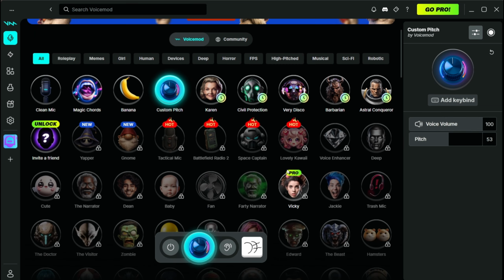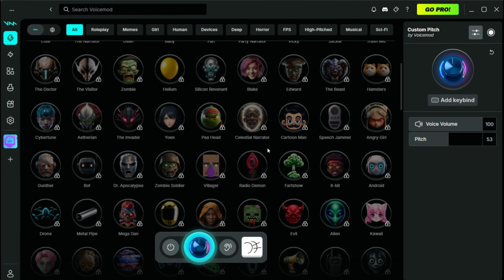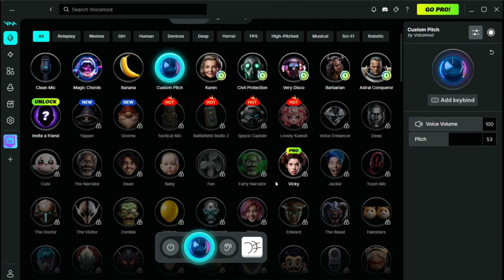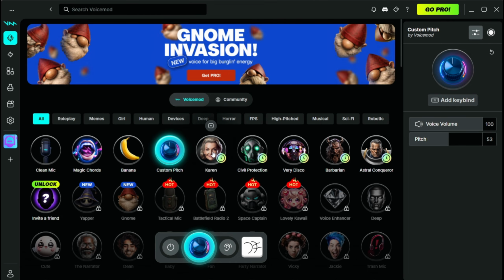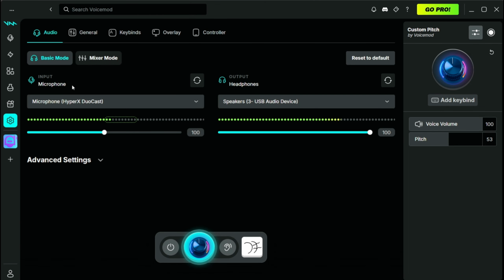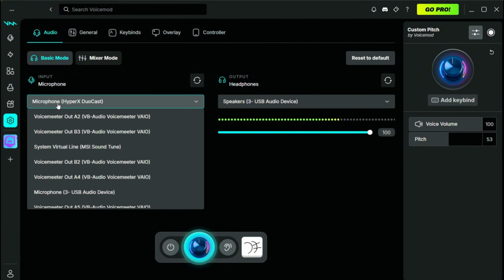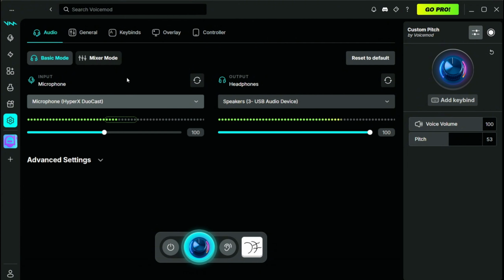How To Sound Like A Girl On Voicemod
In this video I show you How To Sound Like A Girl On Voicemod.